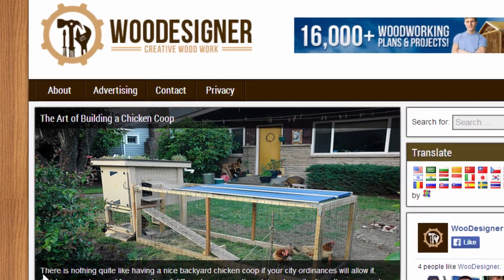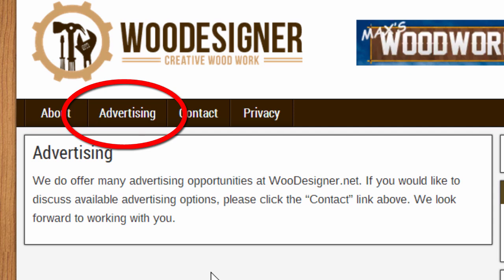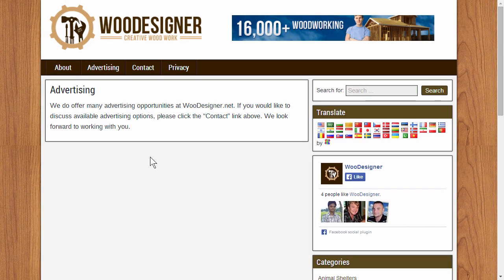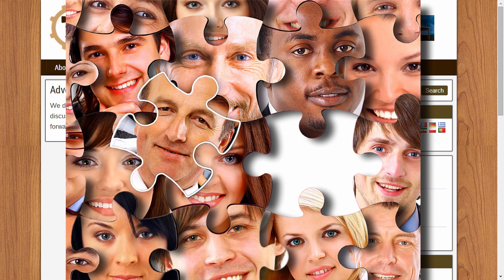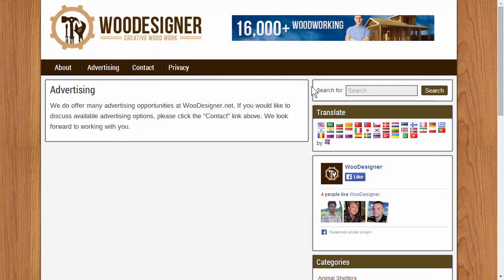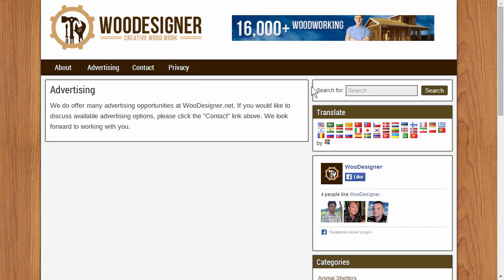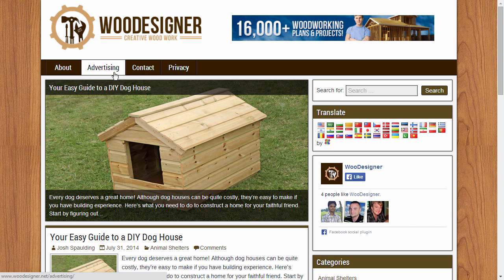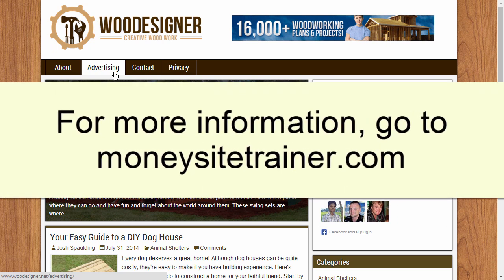Most Internet Marketers Miss this Easy Monetization Method!